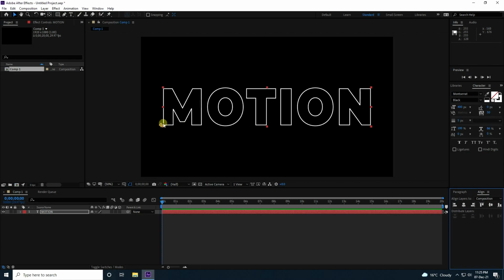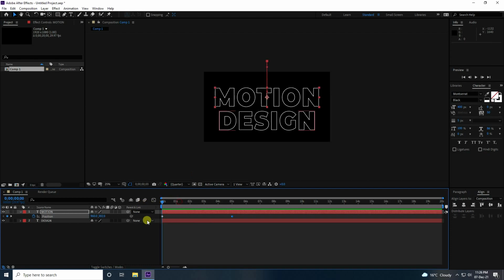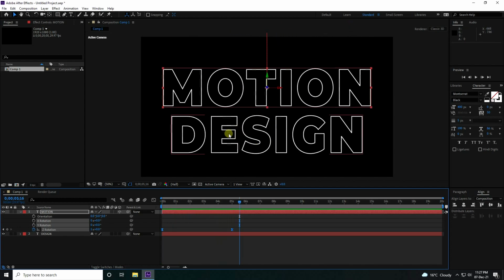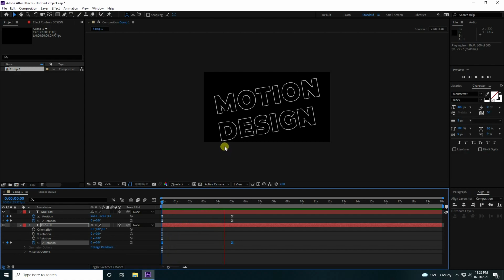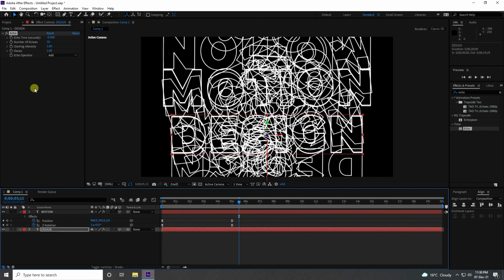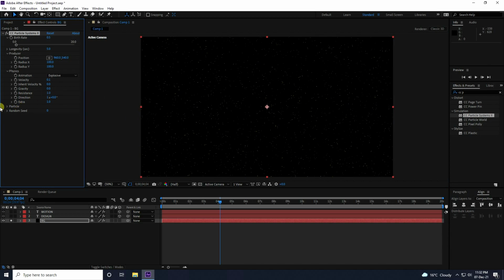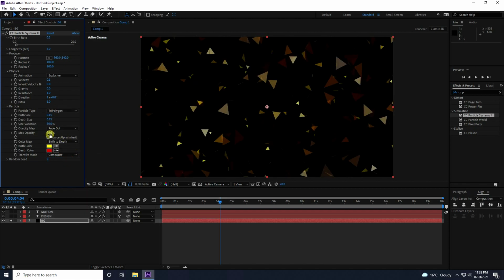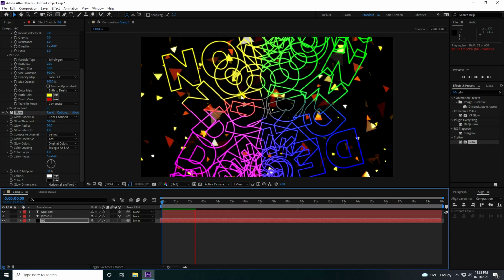Create Typography Animation in After Effects - After Effects Tutorial Beginners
Hey, guys in this after effects tutorial we will create animated typography in after effects, we will also cover topics like how to text animation in after effects, text logo in after effects. guys if you are Beginner then best after effects tutorial for you. Thank You